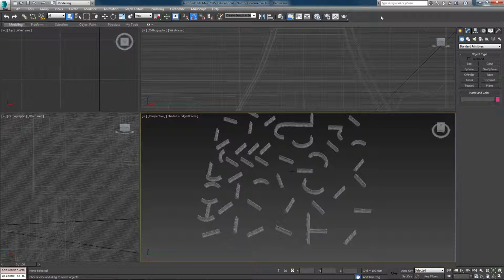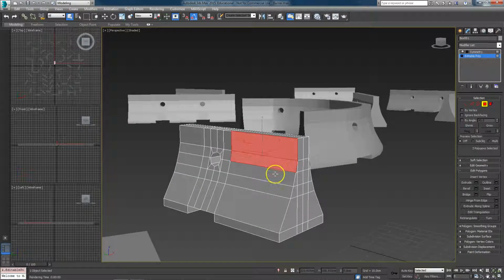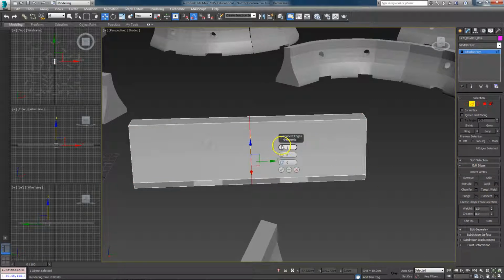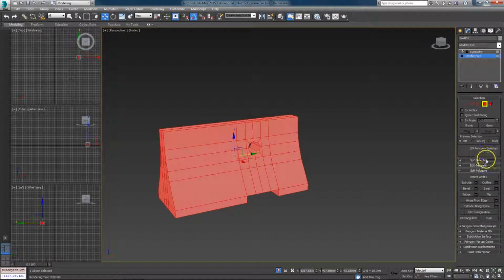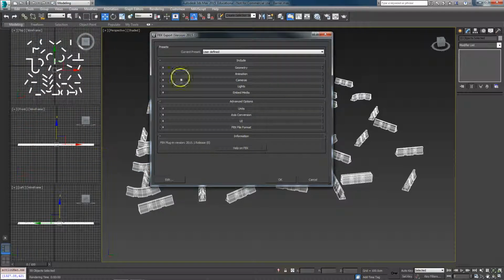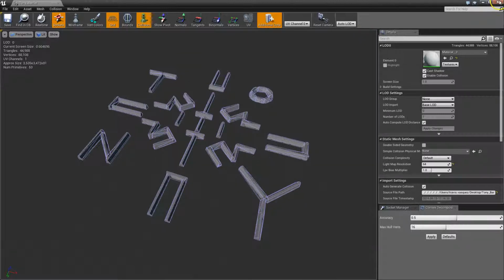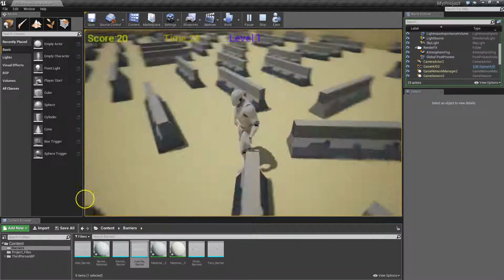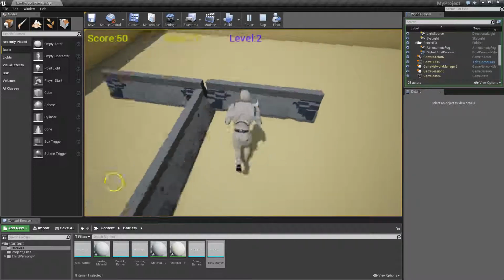Barrier_Review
With the barrier project complete, this video gives some extra pointers with 3D Max and reviews the projects inside Unreal 4.